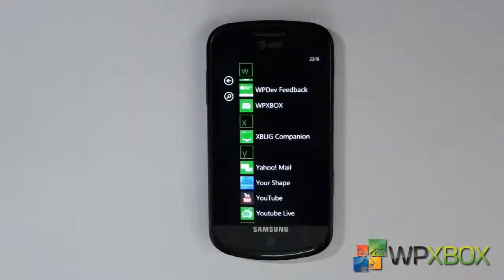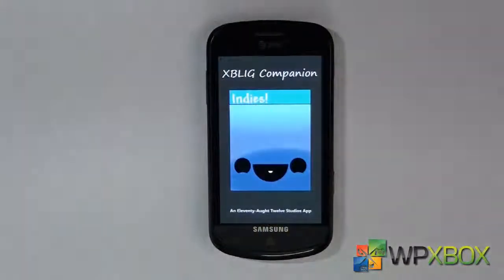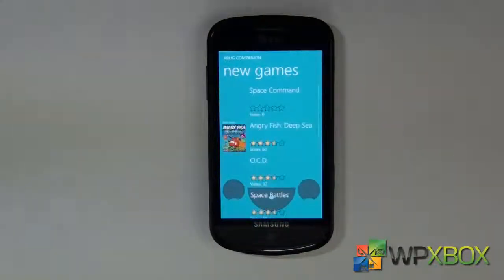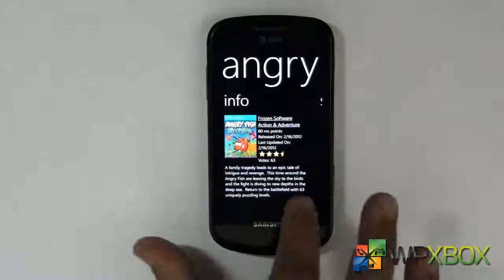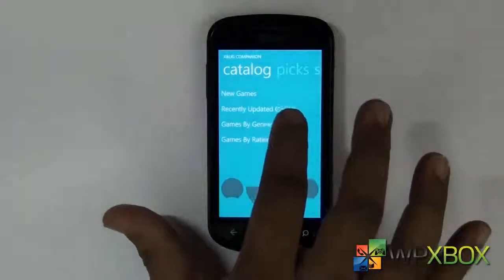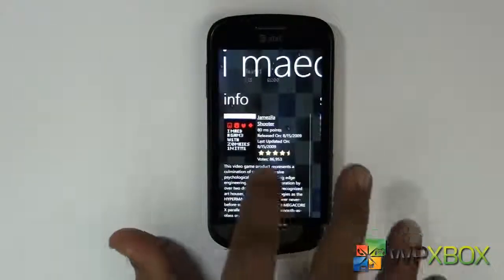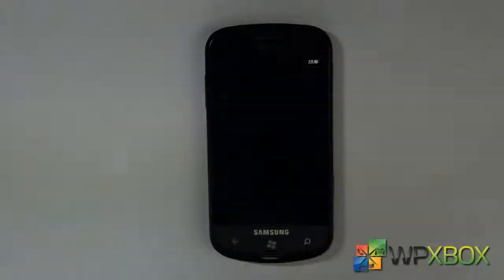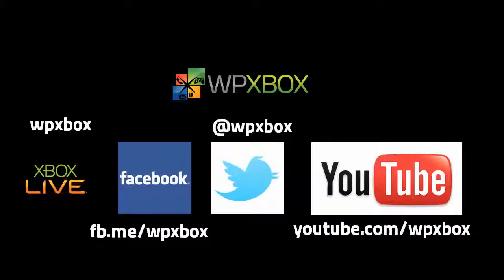XBox Live Indie Game Companion App Beta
Find new Xbox Live Indie Game on your Windows Phone